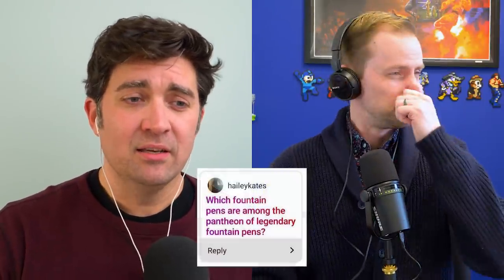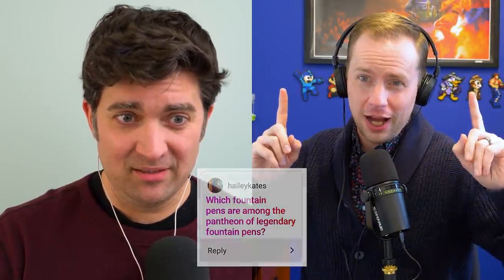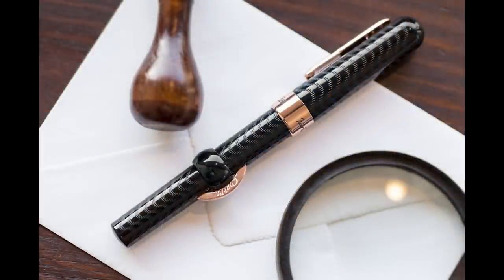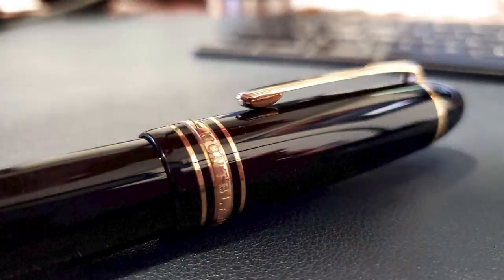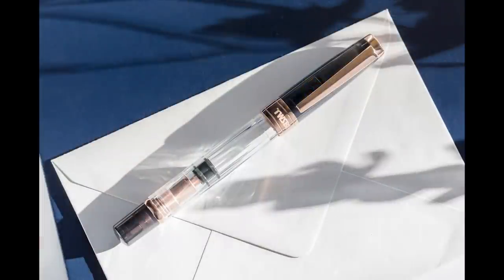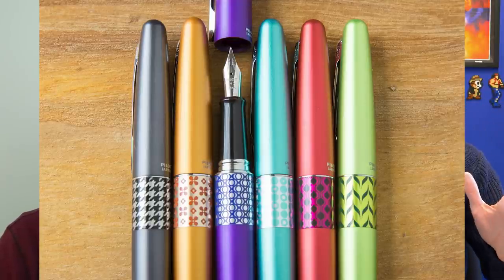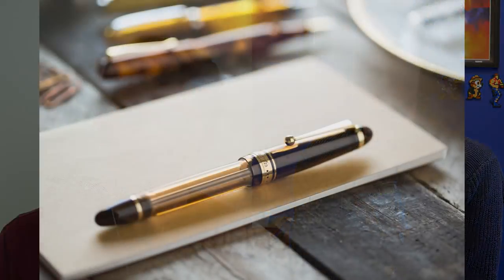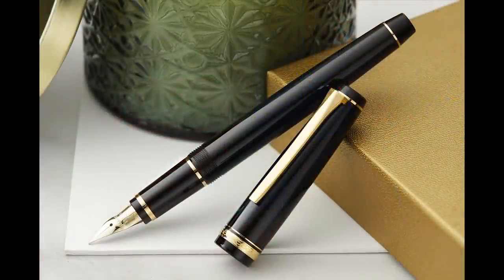Can We Select a Pantheon of Legendary Pens?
A question for the ages! Which fountain pens are considered to be "legendary"? Brian and Drew do their best to tackle this controversial topic without arguing with themselves too much. Originally from The Goulet Pencast episode 32

TIMESTAMPS:
0:00 The question
0:26 Historical considerations
3:22 Modern considerations from Drew
6:08 Modern considerations from Brian